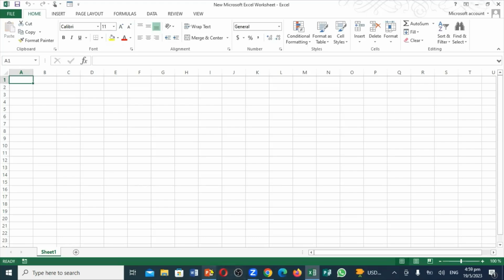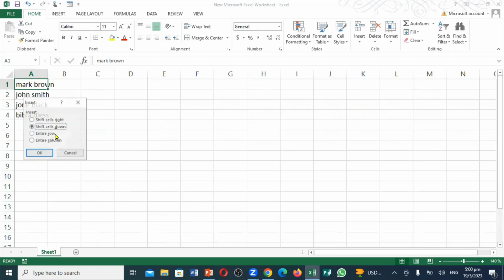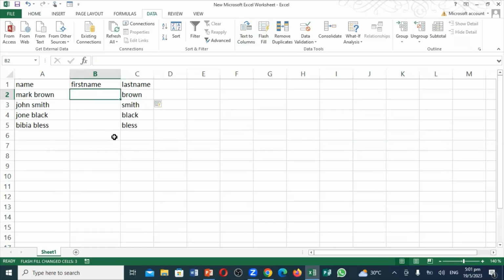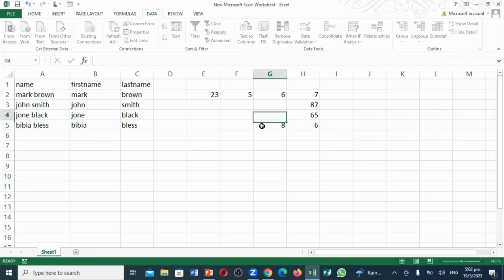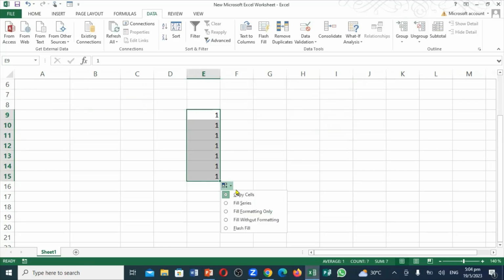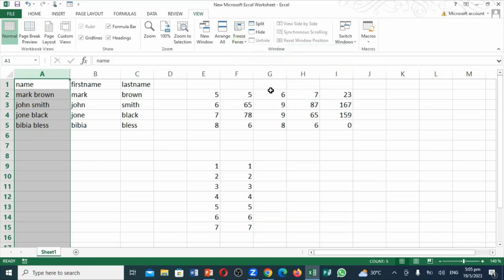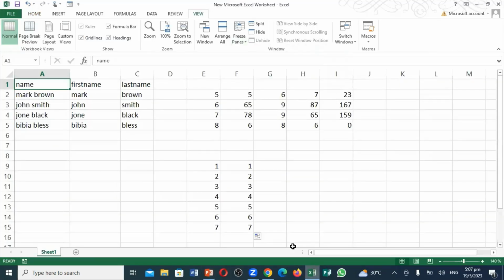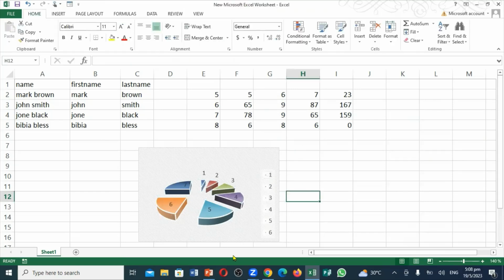FIVE EXCEL FUNCTION TO KNOW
In this this step-by-steps video you will learn 5 function in excel